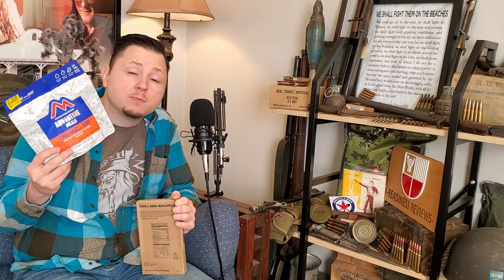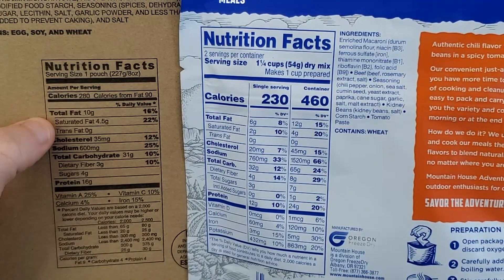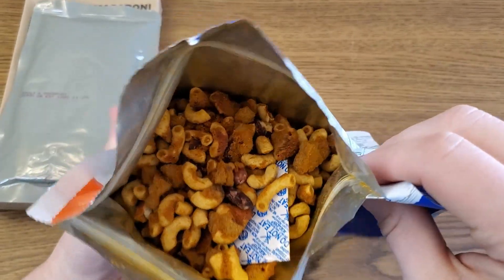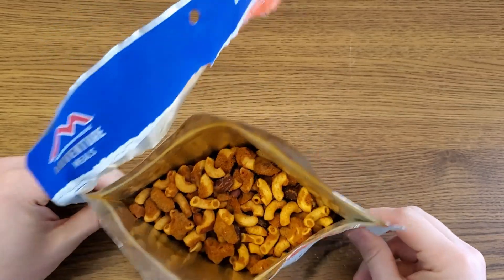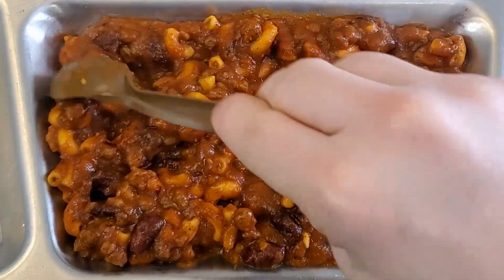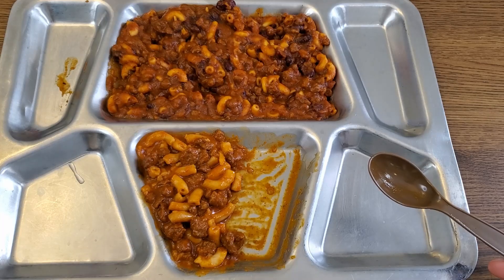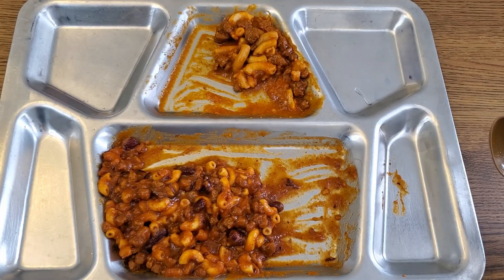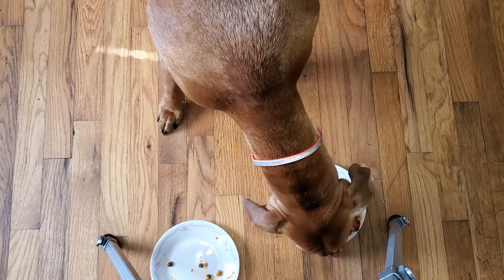MRE 🆚 Mountain House TASTE TEST (Chili Mac BATTLE) Freeze Dried or Meal Ready to Eat Better?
In this showdown of Chili Macaroni which tastes better, the MRE or Mountain House? Chili Mac is a classic Meal Ready to Eat menu but how does it compare to its Freeze Dried counterpart? Let's find out in today's Filed Ration Review!

MRE VS Mountain House TASTE TEST | Chili Mac SHOWDOWN | Freeze Dried or Meal Ready to Eat Better?